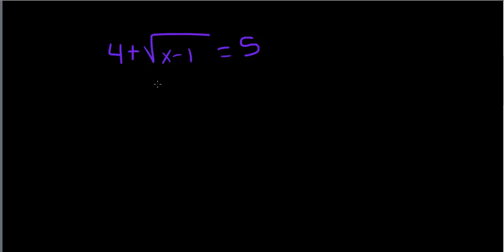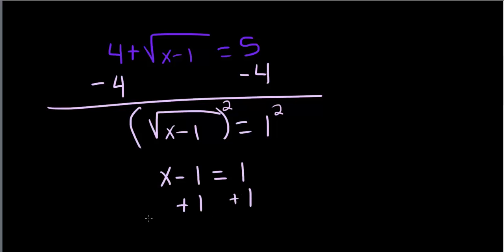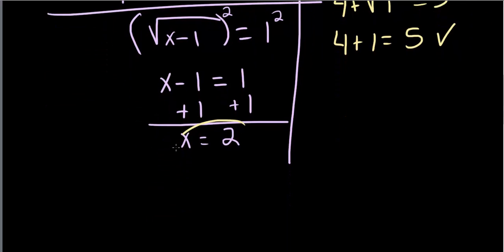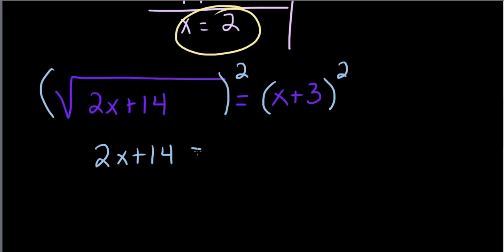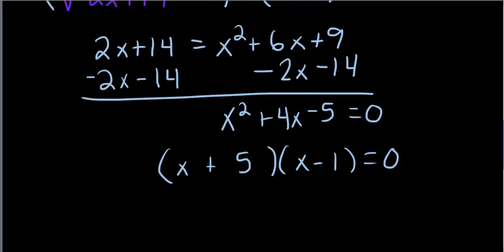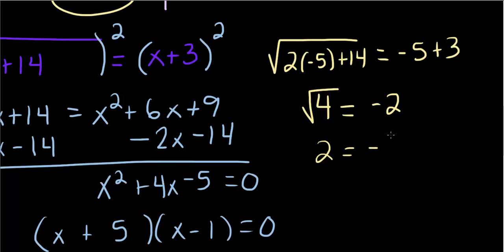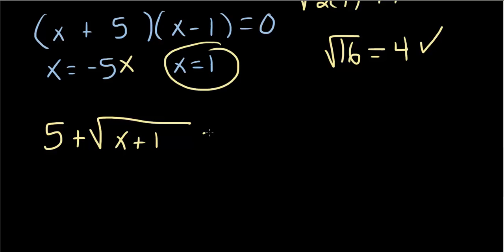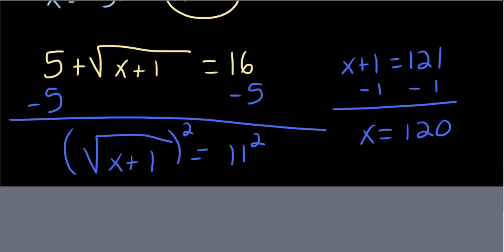Solving Radical Equations-Part 1